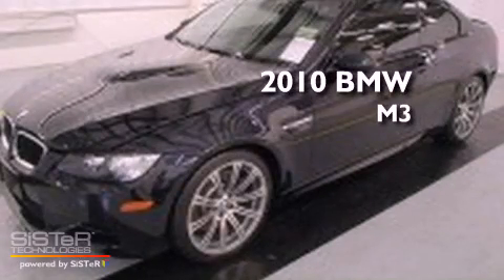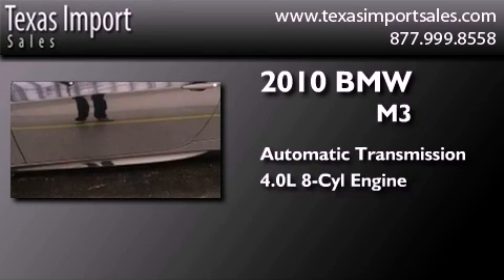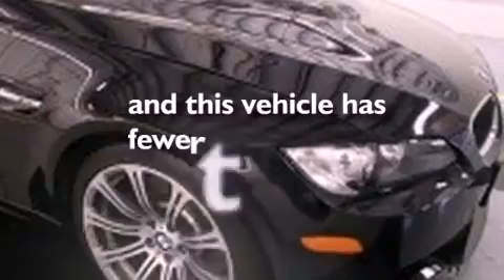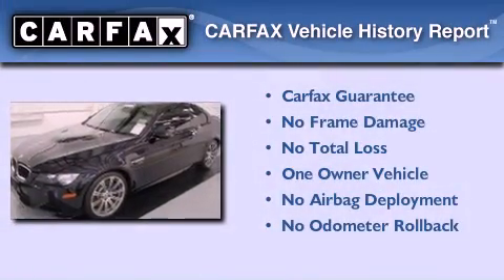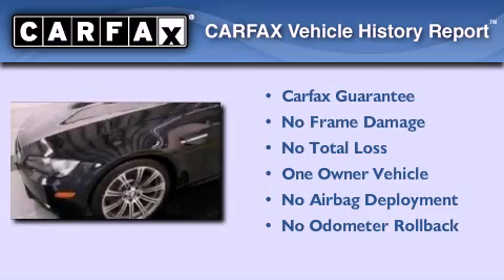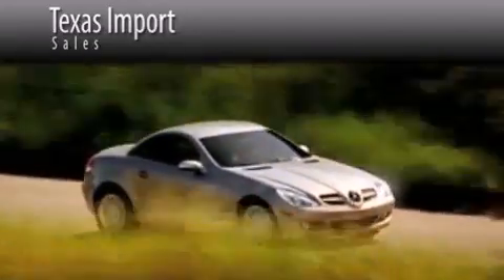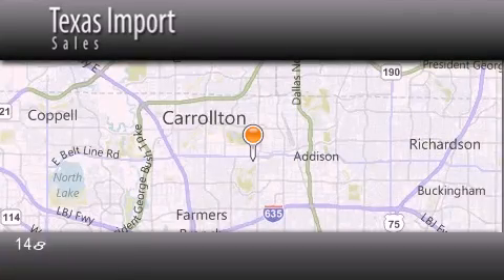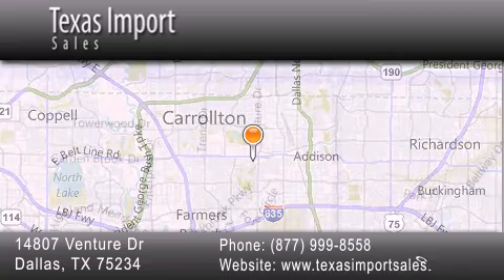Preowned 2010 BMW M3 Dallas TX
Year : 2010
 Make : BMW
 Model : M3
 Engine : 4.0-liter 32-valve 414-hp V-8 engine
 Trans . : Automatic
 Exterior : Black
 Miles : 20,619
 Interior : Black
 Stock : 3831